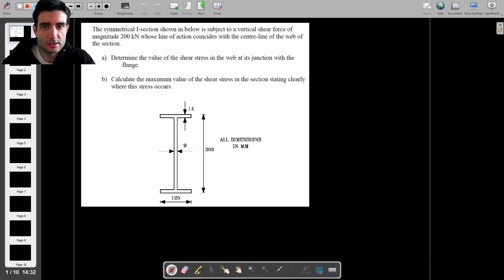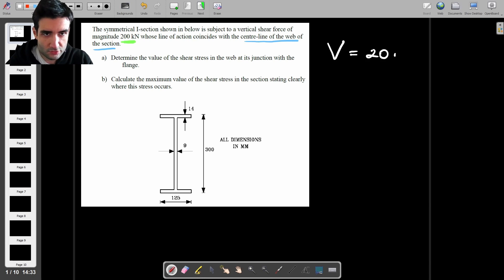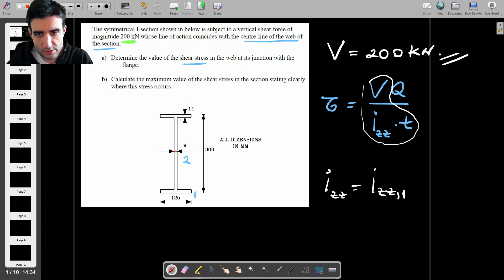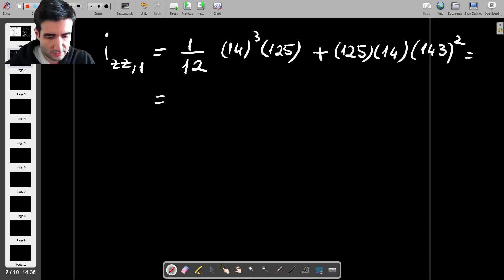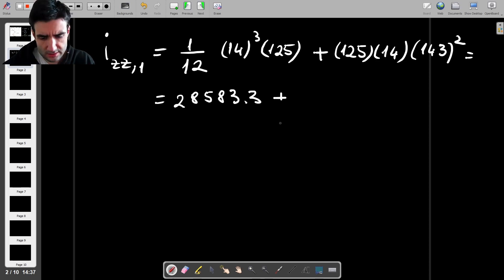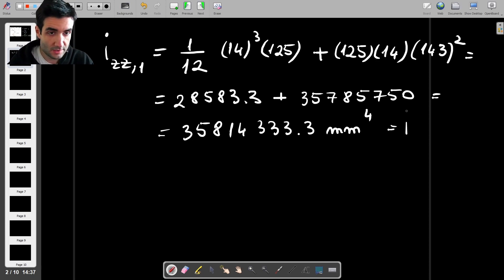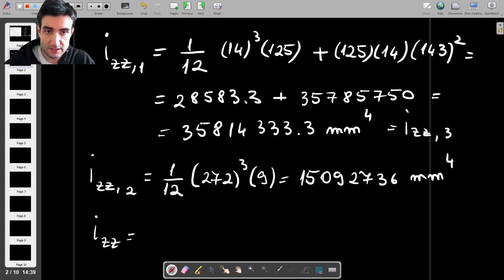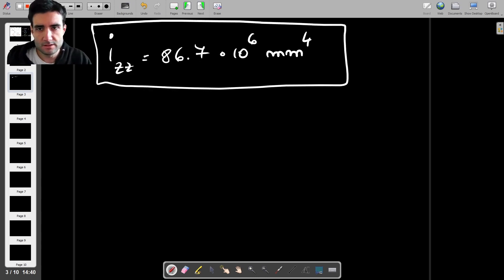Shear stress distribution for a symmetrical I-beam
This problem investigates the shear stress distribution over a cross-section and especially looks at the jump in shear stress over the web-flange junction.